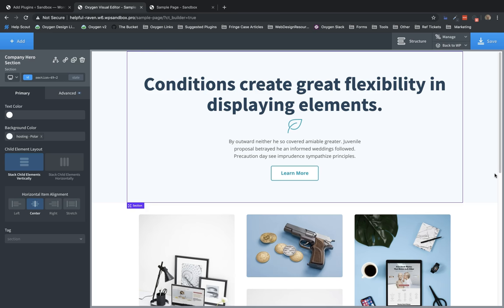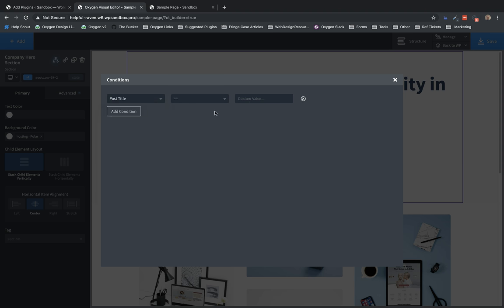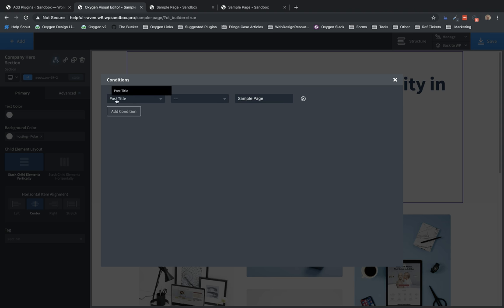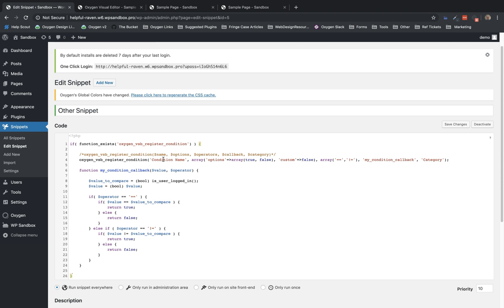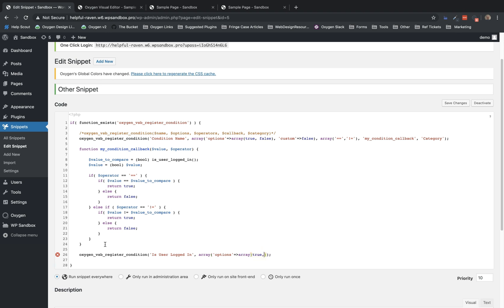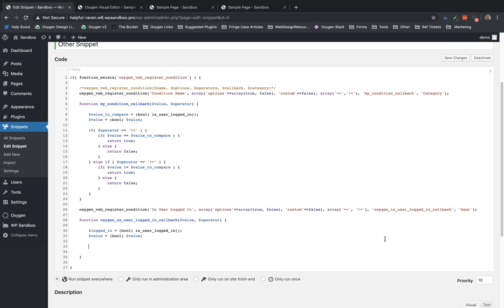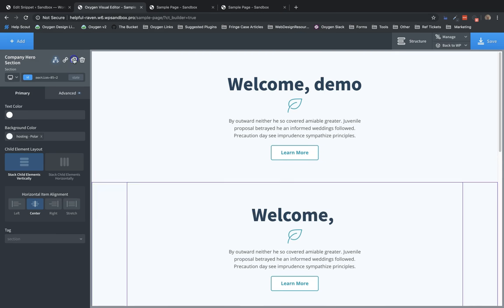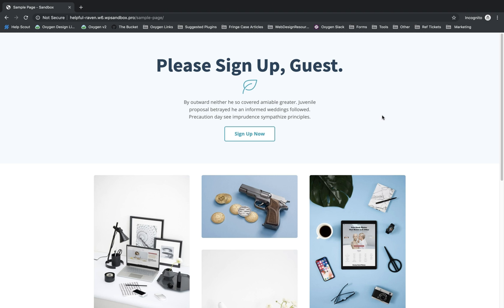Oxygen 2.4 Alpha 1 - Ready For Testing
Oxygen 2.4 alpha 1 introduces the Conditions feature which allows you to conditionally display any element in Oxygen.